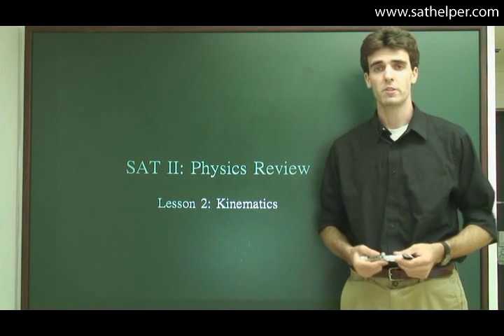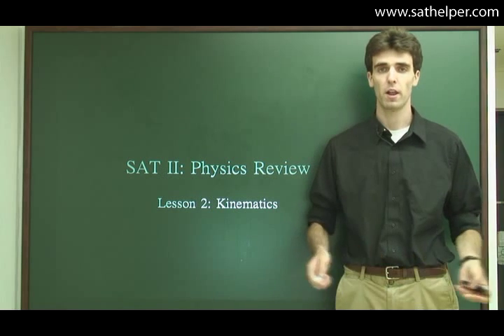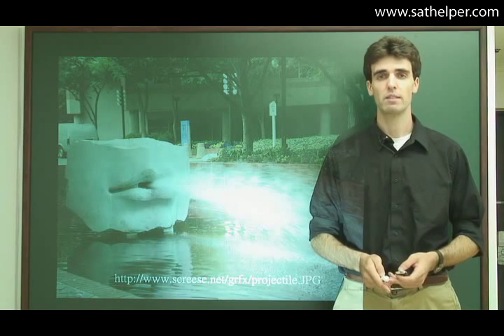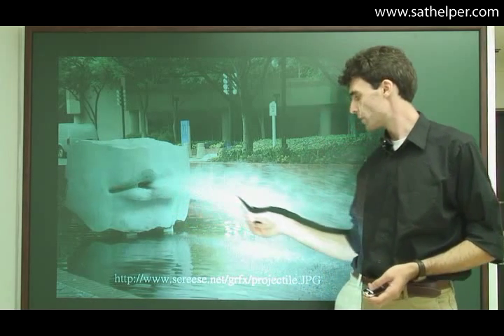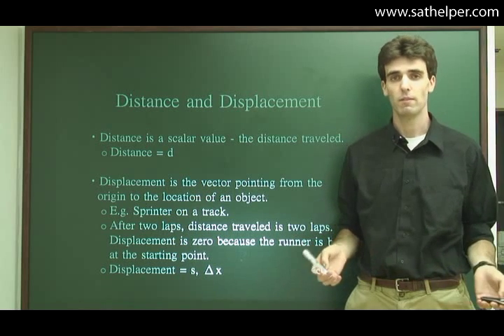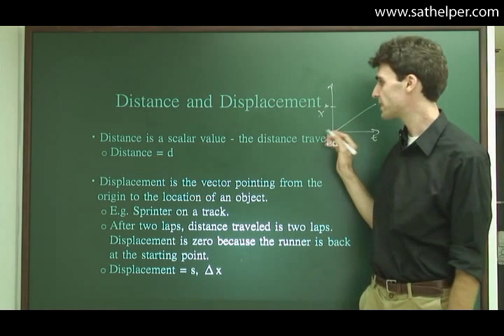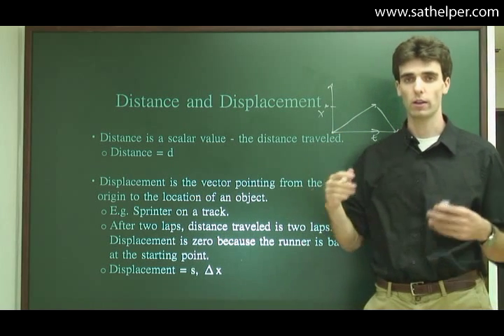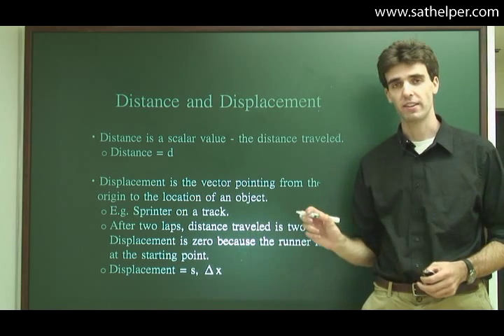[SAT2 -- Physics] Lecture 2: Kinematics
a. The study of motion
b. Motion involves a change in position of an object over time. In this chapter, we shall confine our discussions to motion in one dimension. In physics, the study of motion is called kinematics.